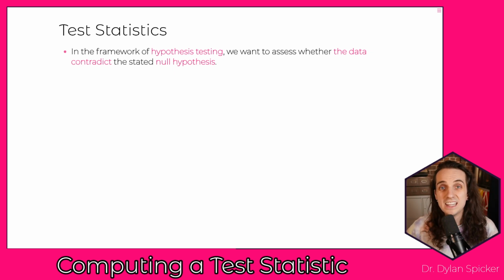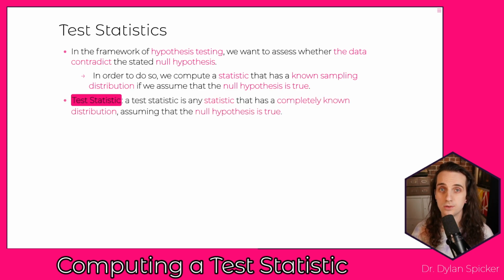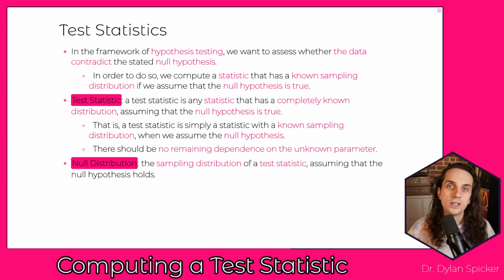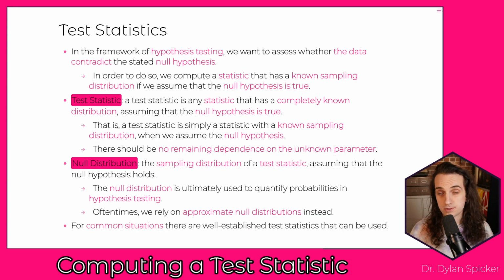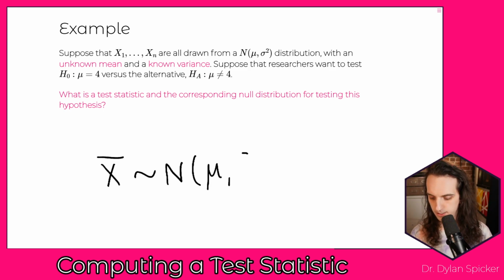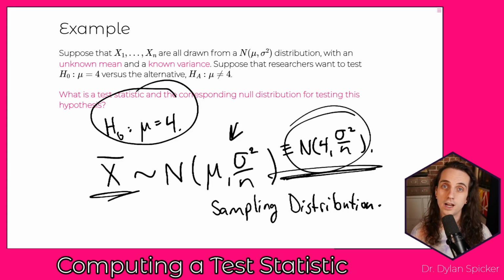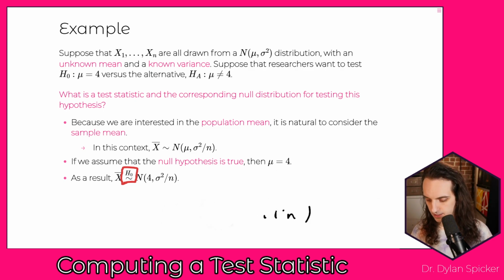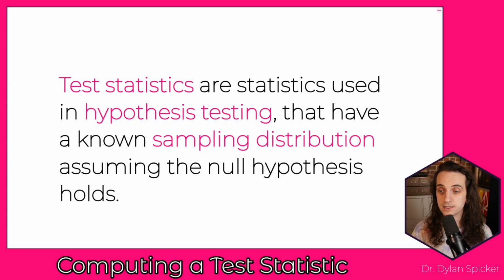Computing Test Statistics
In the video, we discuss what a test statistic is, clarifying that they statistics whose null sampling distribution is known.